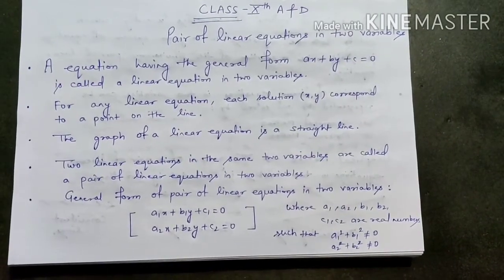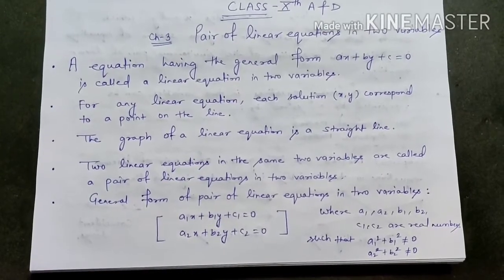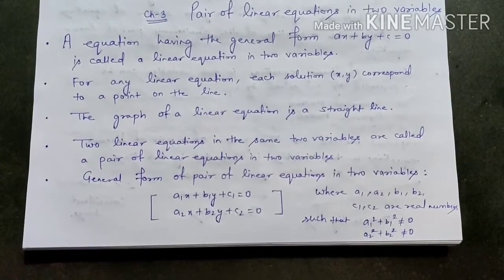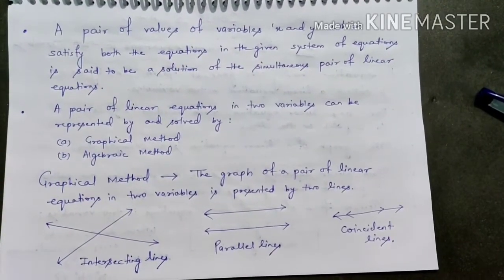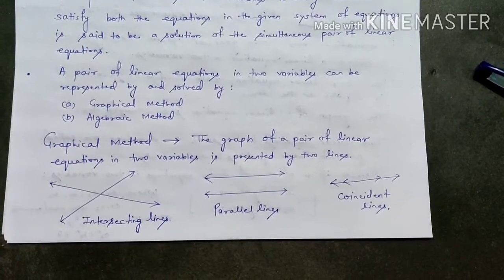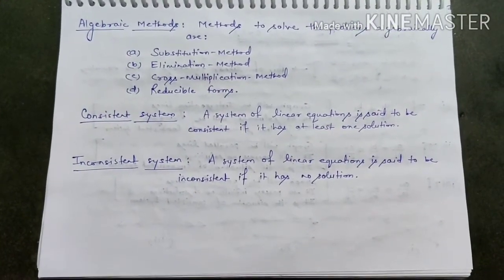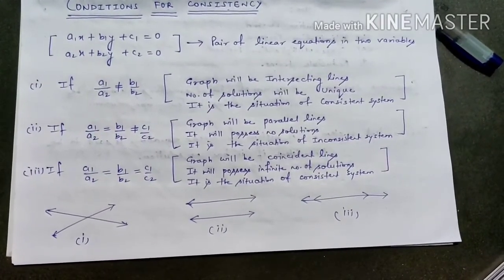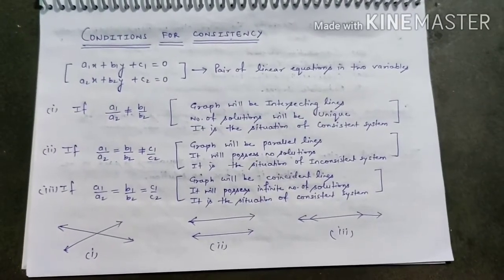Pair of linear equations in two variables (class 10) Chapter 3 || FULL INTRODUCTION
online Good Samaritan school
Pair of linear equations in two variables
General form
Solutions method
Conditions